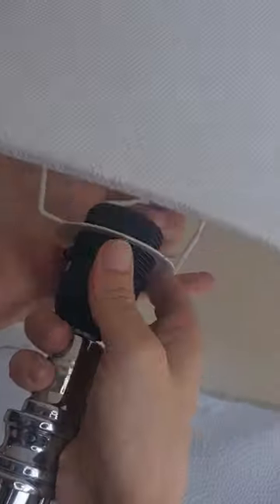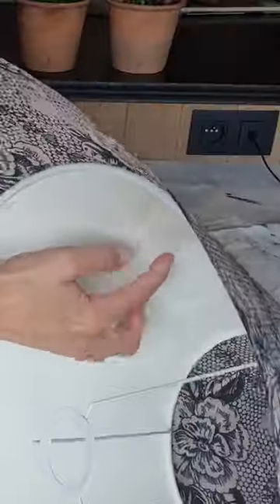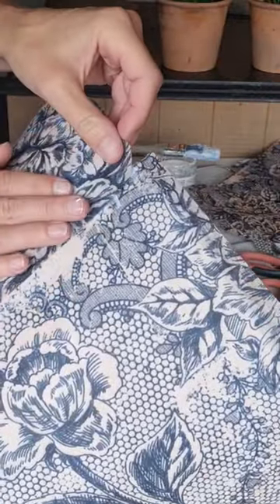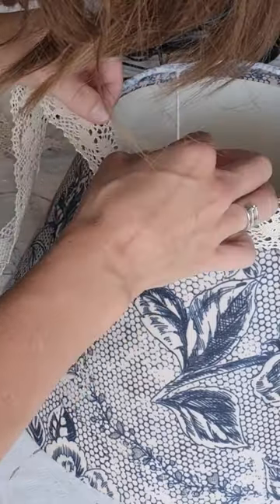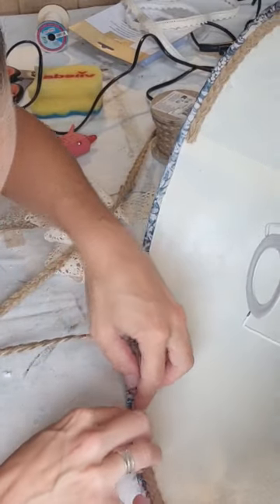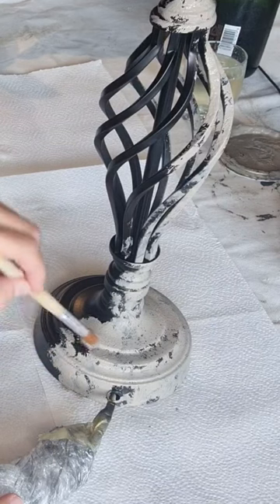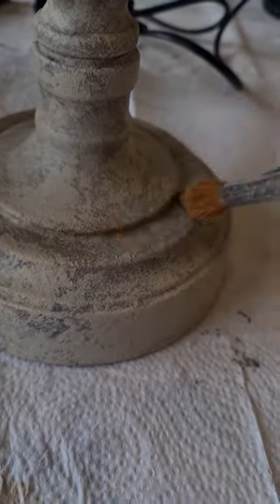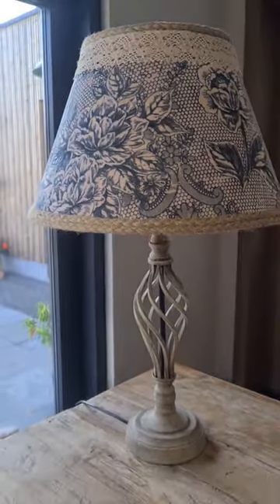Incredible transformation of a lampshade using decoupage paper and chalkpaint.